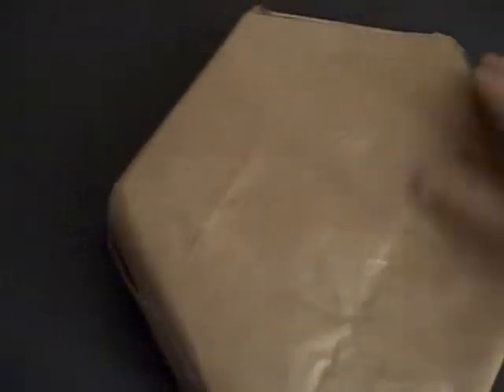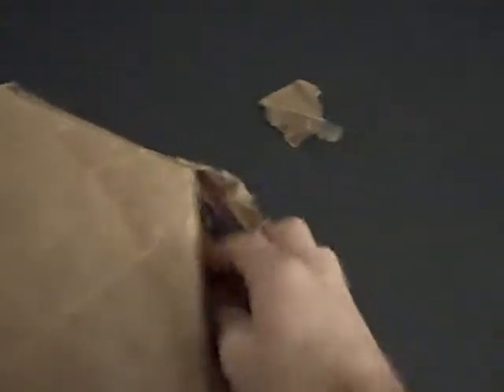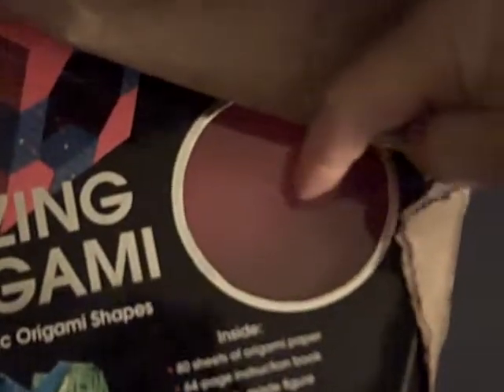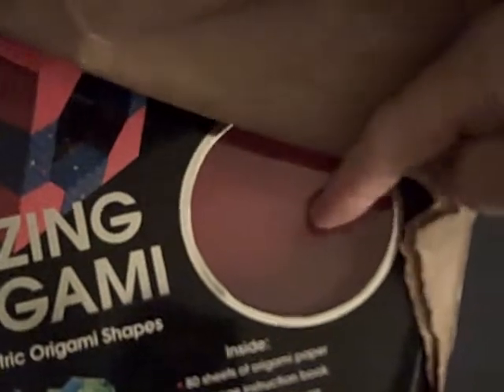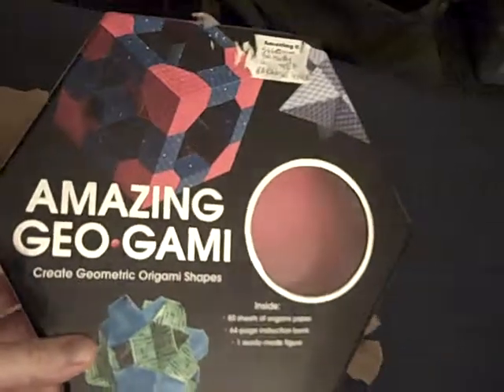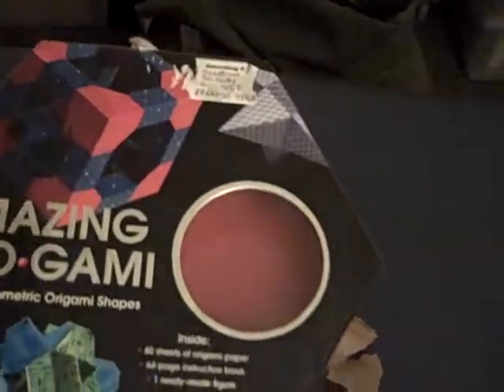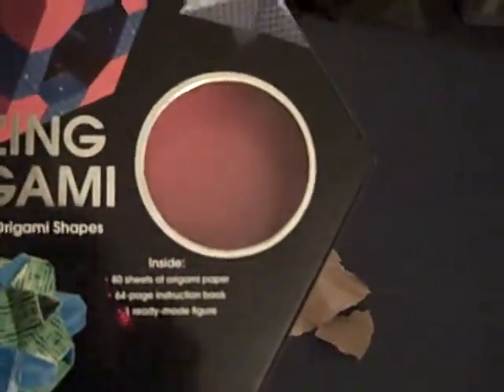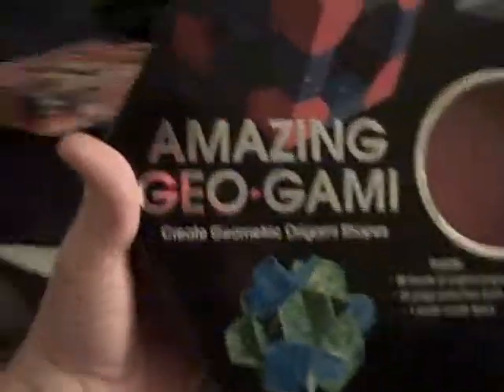Organic Origami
Unboxing of an hexshaped package.